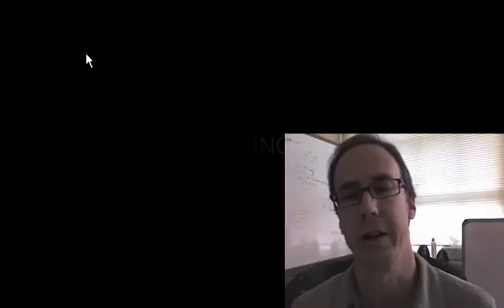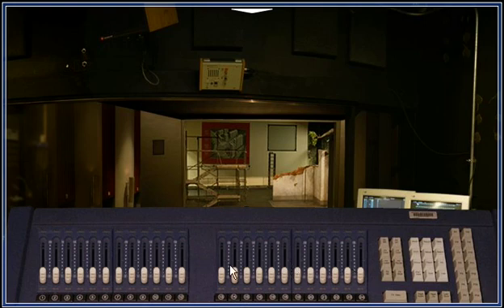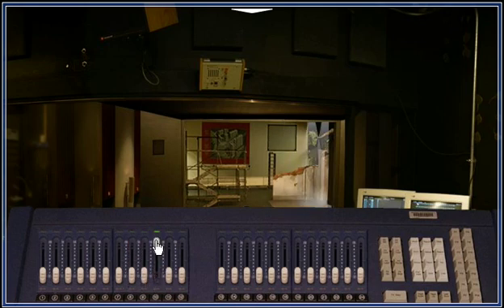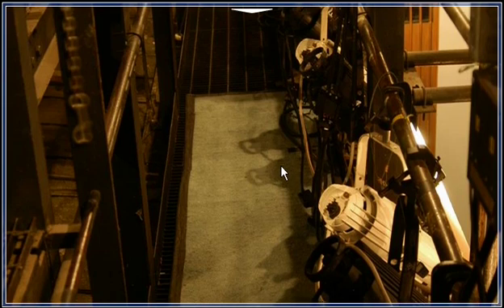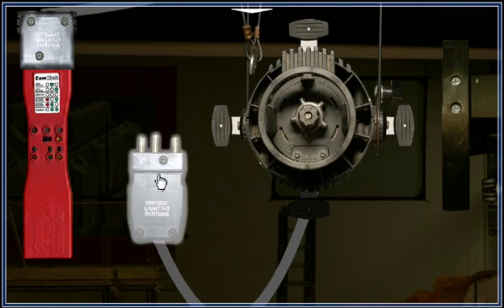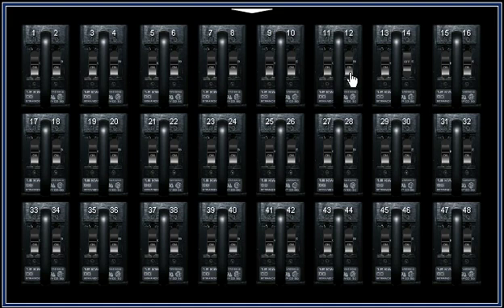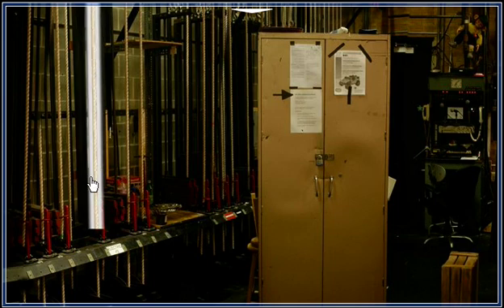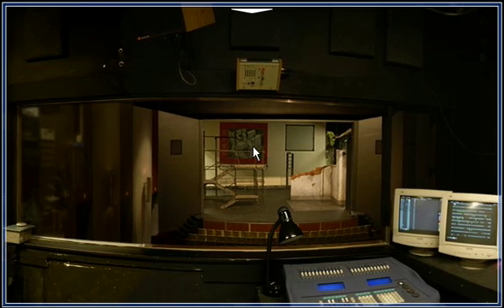Stage Lighting Simulator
This is a demonstration of a theater lighting simulator. The simulator is designed to help student diagnose problems that occur with stage lights in a theater situation. The simulator is modeled after the Gates Theater on Miami University's campus.

This demonstration shows the features of the simulator, and discusses how the students use it in their studies.